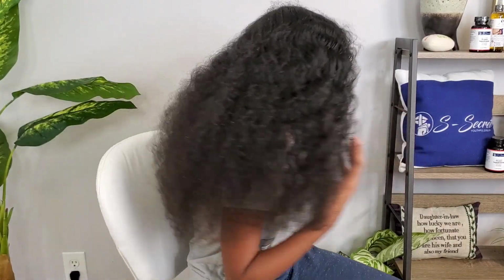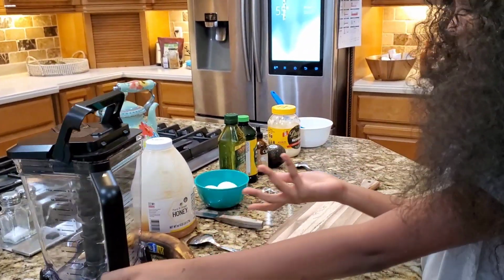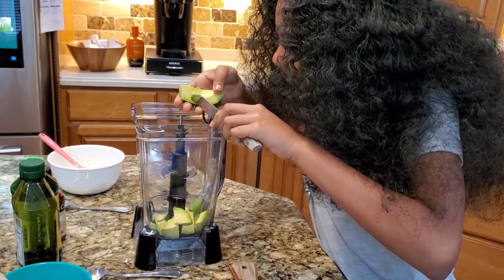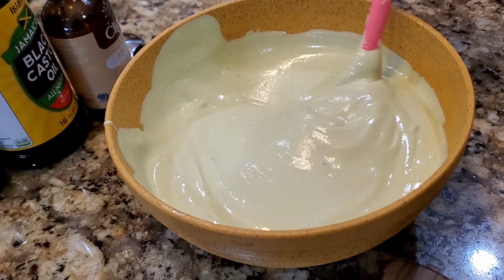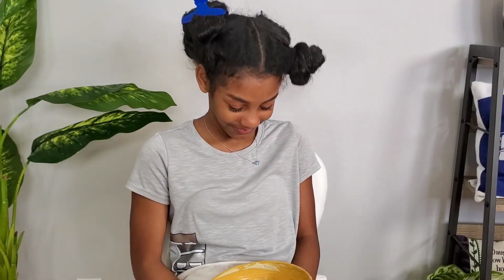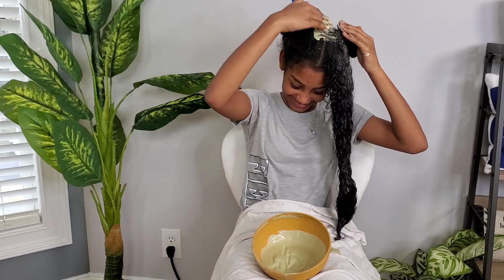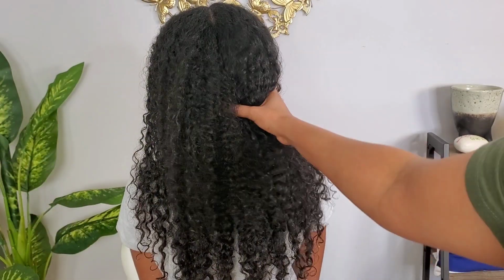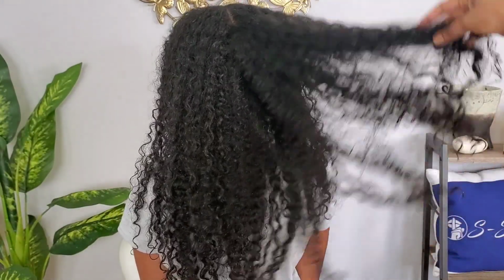Sonya Made & Applied Cardi B Original Hair Mask & This Happened | Get longer & Thicker Hair Fast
Hi Family Cardi B posted a homemade hair mask that she love to use on her daughter and her hair some time ago. As you guys know I use diy products on my girls and my hair so I had to try it and let you guys know my feedback on it. But in today's video it will be your baby girl sonya making it and trying it out. Please feel free to adjust the ingredients and measurement according to your hair needs.

What cardi b supposedly use. I got this ingredient list from the internet
Avocado
Egg
Mayo
Banana
Black Castor Oil
Argan oil
Olive oil
Avocado oil

What I used:
Avocado
Egg
Mayo
Banana
Black Castor Oil
Argan oil
Olive oil
I left out the Avocado oil

S-Secrets Growth Oil:

Carrot Growth Oil

Coffee/Caffeine Growth Oil

S-Secrets Biotin Hair, Skin & Nails Beauty Vitamin:

Join our mailing list on our website to get information on new products plus discounts codes to save you some $$ on your order.

Want to eat healthy and try exotic meal? Use my Hello Fresh Link and safe on your package

My 4 best Hair Growth Package :

Shop Our Amazing Handmade All Natural Hair Growth oil and Shea Butter

Send me mails Directly. I love reading Cards too:
3 central plaza #340 Rome Georgia 30161